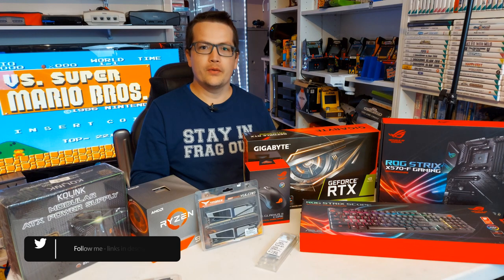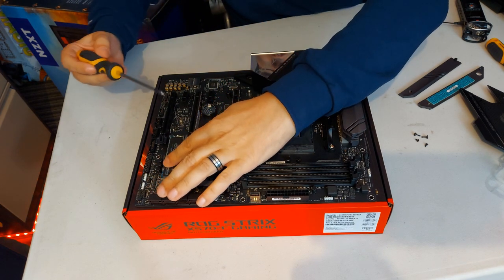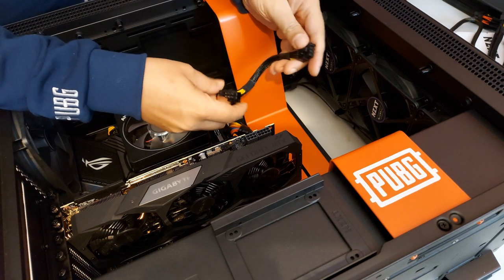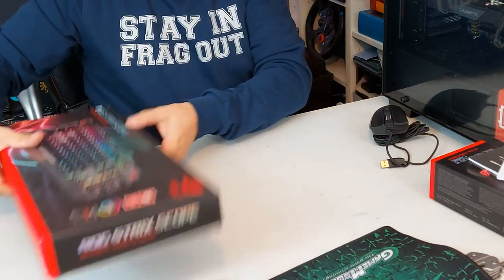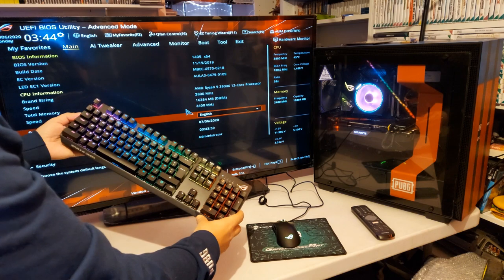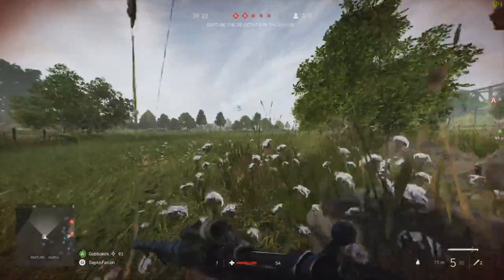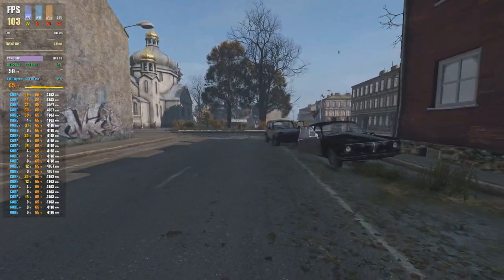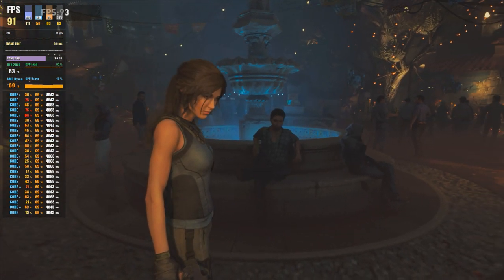AsusROG X570-F Build & Review! ~ 3900x/2070Super/AsusROG X570-F & More!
Today I build my new setup, AMD Ryzen 3900x, Gigabyte 2070 Super Gaming OC and AsusROG X-570-F Motherboard all packed into a limited edition PUBG case by NZXT... Then we benchmark it with games and single PC Twitch stream!